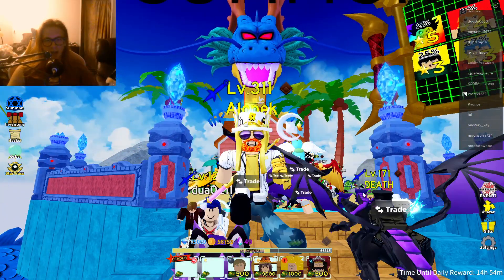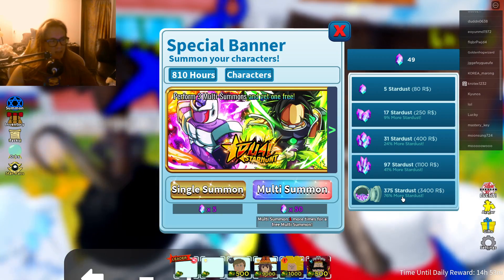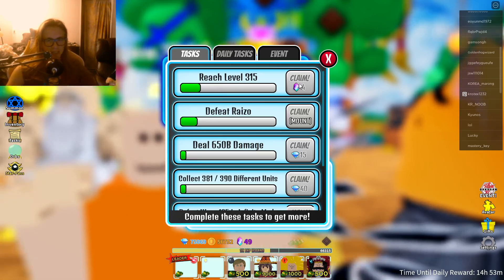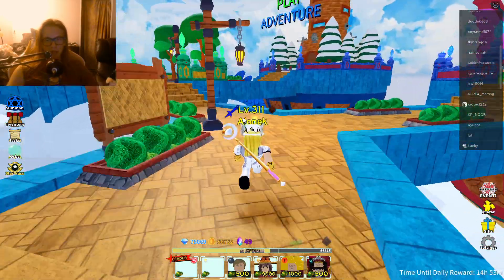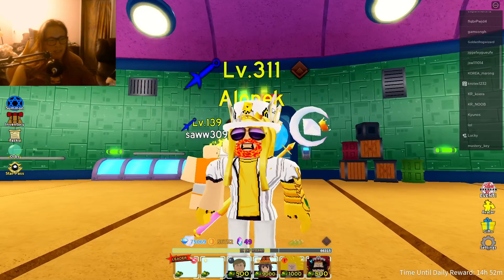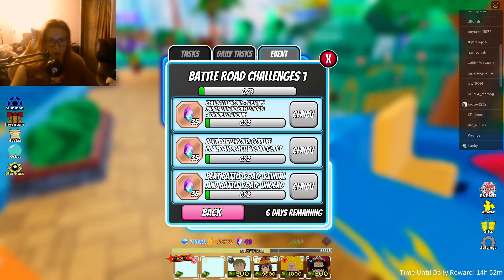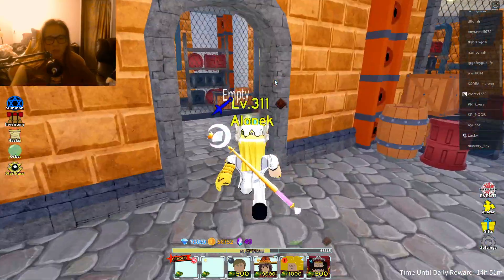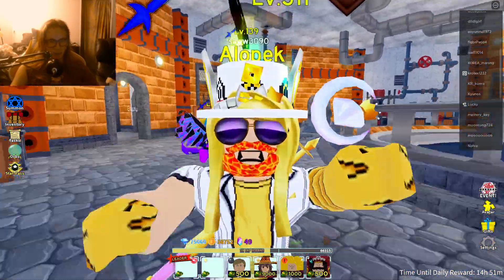The FASTEST WAY to Get STARDUST in All Star Tower Defense!